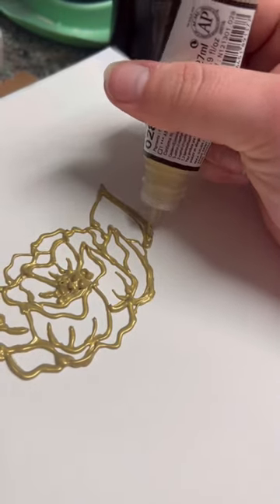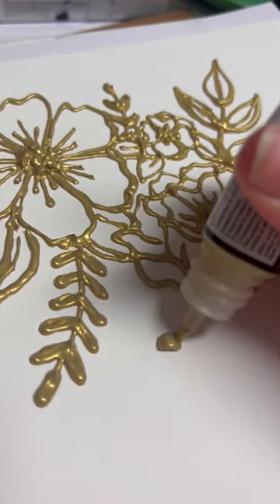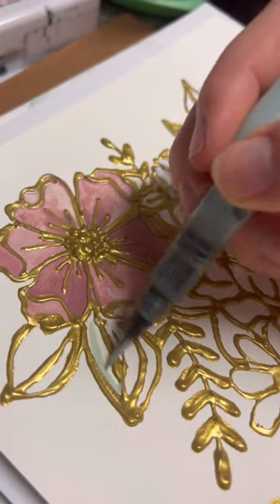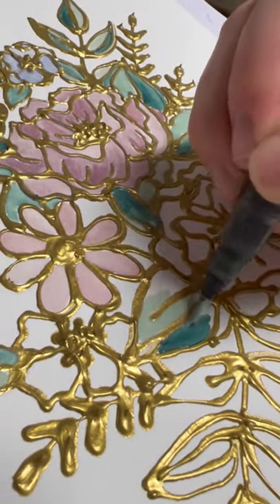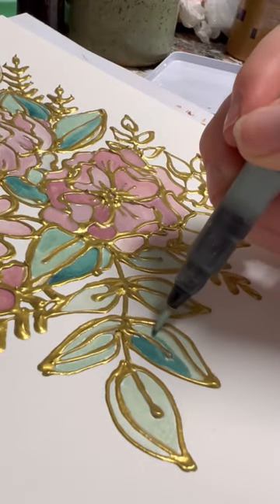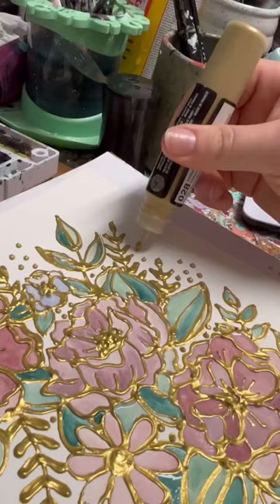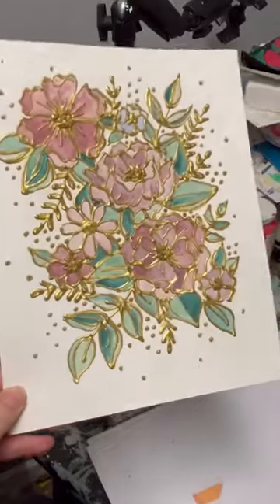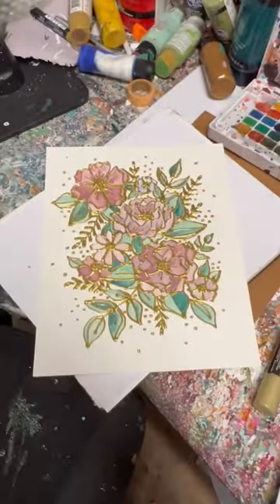Trying 3D Liner Paint | watercolor florals